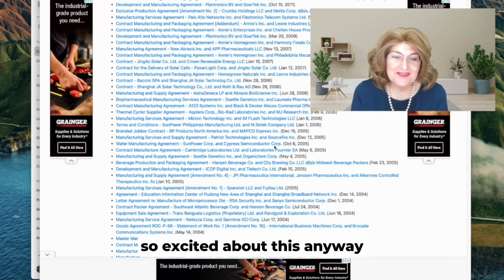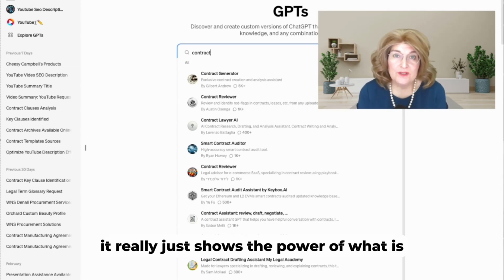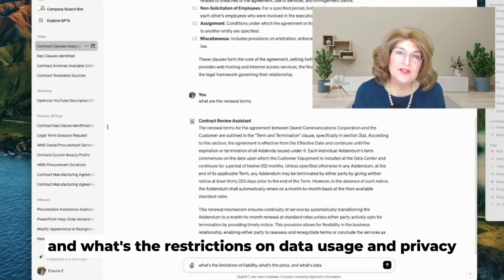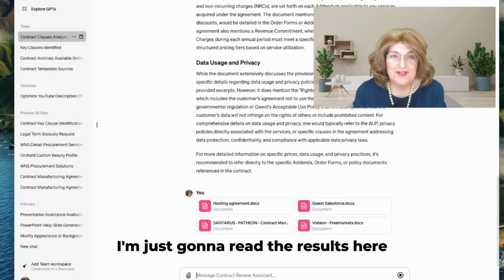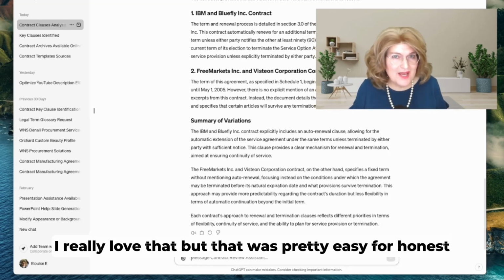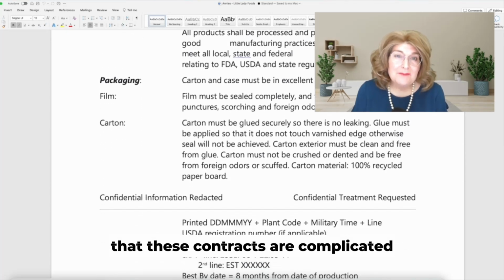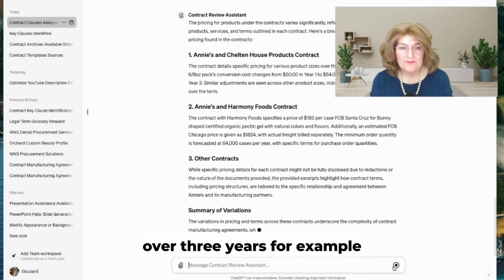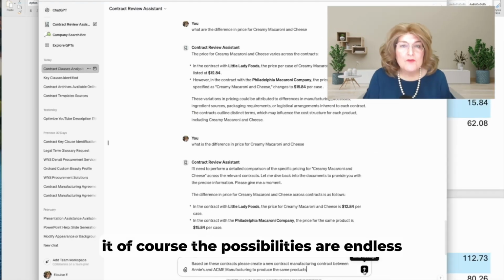GenXer vs Gen AI: Contracts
Dive into the future of legal tech with Dr. Elouise as she explores the power of Gen AI in transforming how we create, analyze, and review contracts. In this episode, she tests Gen AI's ability to digest and summarize contracts, drawing implications for the legal profession and contract lifecycle management. Witness as she navigates through the process, from sourcing contracts to the final analysis, showcasing the ease and efficiency of Gen AI tools in handling complex legal documents.

TIMESTAMPS
0:00 - Introduction to Gen AI for Contract Analysis
1:00 - Finding Contracts for the Experiment
2:00 - Exploring Contract-Related GPTs
3:00 - Analyzing Contracts with Contract Reviewer Assistant
4:00 - Highlighting Key Contract Elements and Terms
5:00 - Comparing Contract Terms and Pricing Tables
6:00 - The Implications for the Legal Tech Market
7:00 - Final Thoughts on the Future of Contract Management
This episode is not just a walkthrough of Gen AI capabilities but a revelation of its potential to revolutionize the legal and procurement sectors. Whether you're a legal professional, a procurement specialist, or simply fascinated by AI's impact on traditional industries, this video is a must-watch.

CONNECT WITH DR. ELOUISE